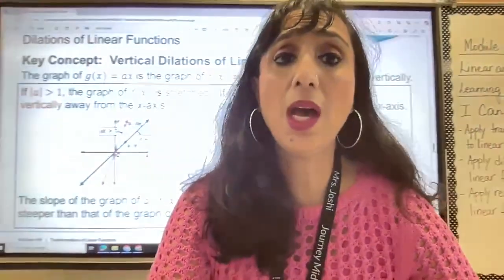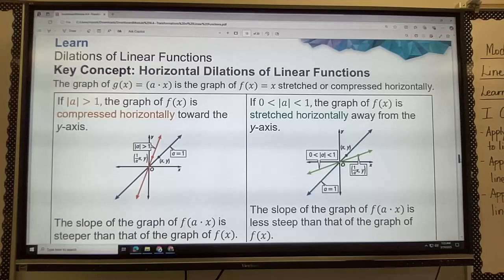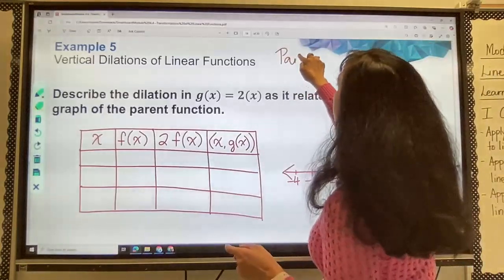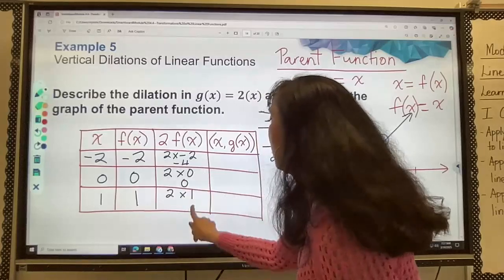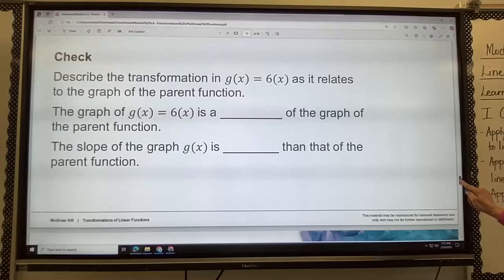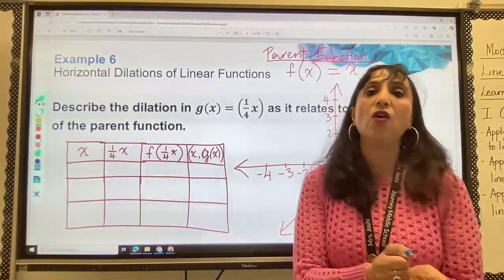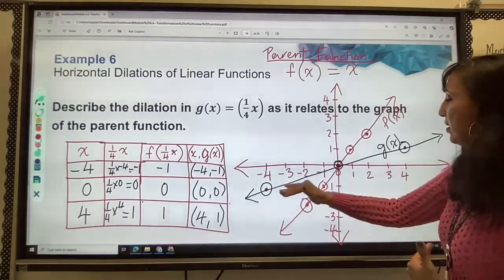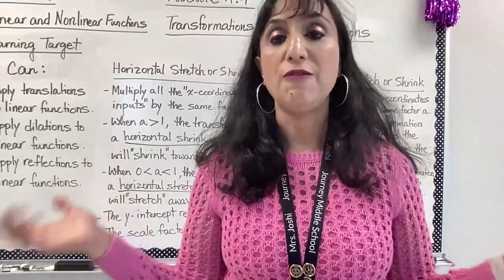Unit 6-Module 4.4-Transformations of Linear Functions-Dilations-8th Grade Linear/Nonlinear Functions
Unit 6--Module 4.4--Transformations of Linear Functions--Dilations--8th Grade (Linear and Nonlinear Functions)